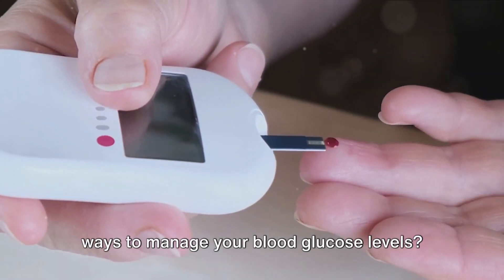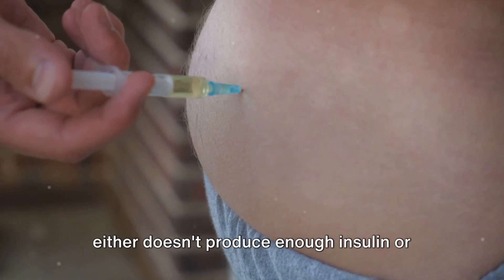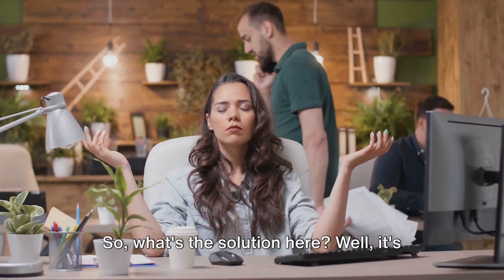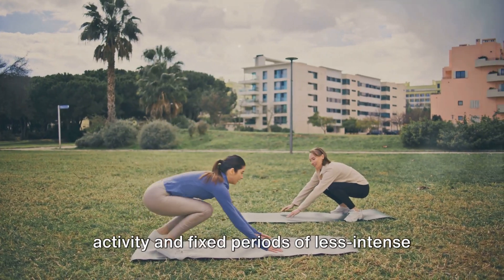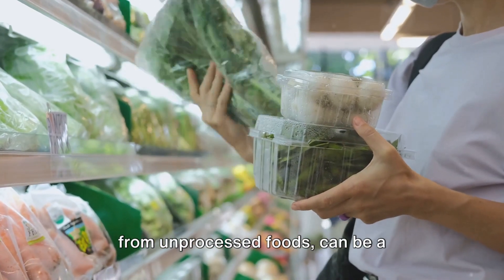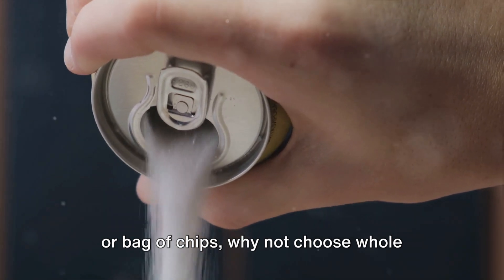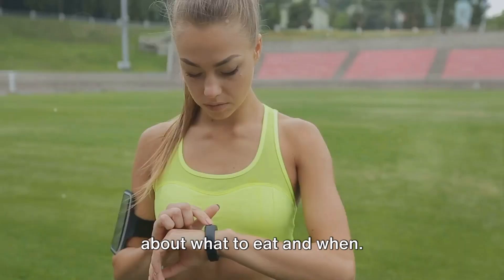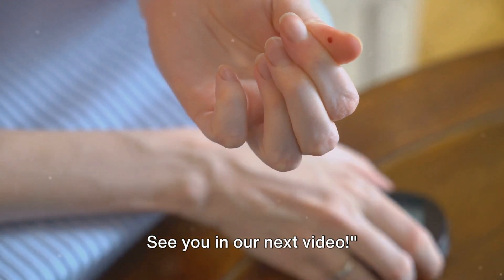#009 - "Lower Glucose Management 8 Key Strategies for Blood ( monitor, metabolism, watch)"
🌟 Blood Sugar: 8 Essential Strategies for Better Health 🌟

Welcome to Rapid Quest Health! In today's video, we dive into the critical realm of glycemic control. Whether you're managing diabetes or simply aiming for optimal health, these 8 strategies will revolutionize how you approach your blood glucose levels.

📋 Video Highlights:

Improving Insulin Sensitivity: Learn why insulin sensitivity is the linchpin of glycemic control and how it impacts sugar absorption into cells.

Stress Management for Blood Sugar: Explore the direct link between stress and insulin control, and discover effective stress management techniques.

The Power of Physical Exercise: Uncover the importance of aerobic exercise and the long-term benefits of high-intensity activities in controlling blood sugar.

Quality Sleep for Glycemic Health: Understand how sufficient and quality sleep positively influences insulin sensitivity and, consequently, blood sugar levels.

Fiber-Rich, Unprocessed Diets: Delve into the significance of incorporating fibers from unprocessed foods like fruits, vegetables, and whole grains for effective glycemic control.

Avoiding Glycemic Enemies: Learn about the detrimental impact of processed foods and sugary drinks on glycemic health and discover how to make more conscious dietary choices.

Intermittent Fasting Insights: Explore the intriguing approach of intermittent fasting and gain tips on adopting it healthily into your daily routine to enhance insulin sensitivity.

Monitoring Glucose Levels & Dietary Adaptations: Conclude the journey with insights into consistent glucose level monitoring and making small, impactful changes in your diet for long-term glycemic control.

🚀 Take the first step towards better glycemic control! These 8 tips are your guide to a healthier future.